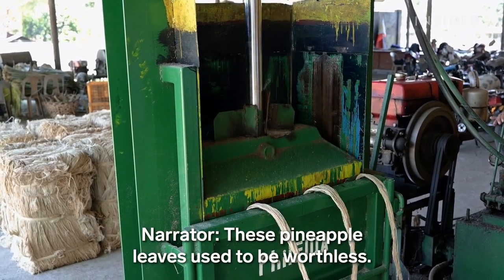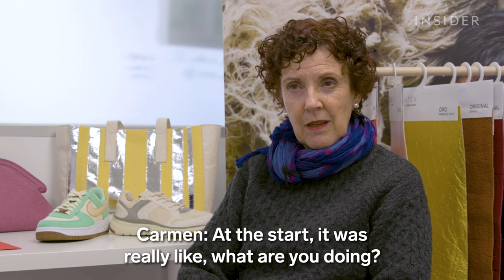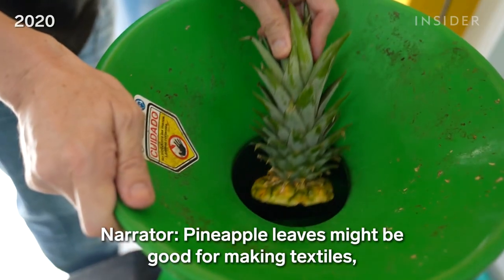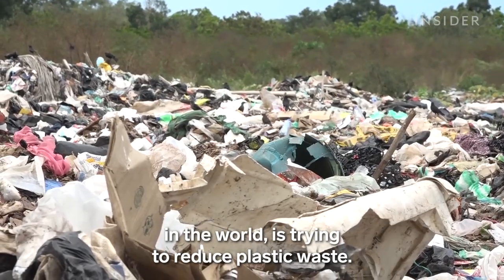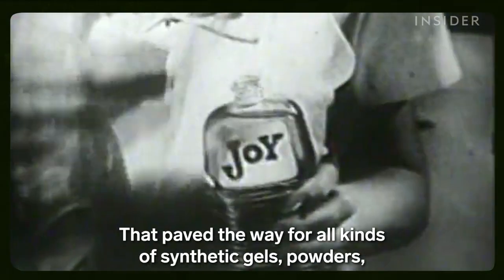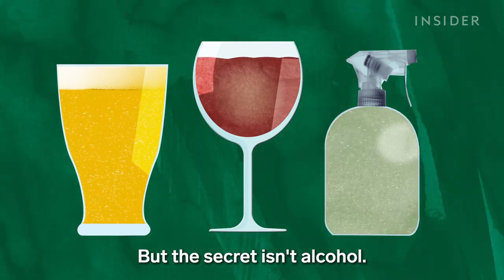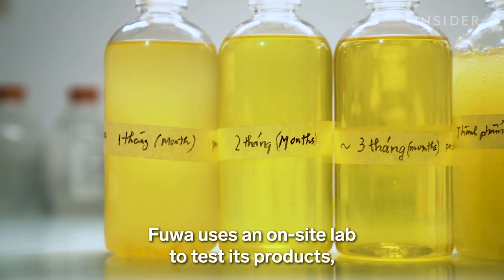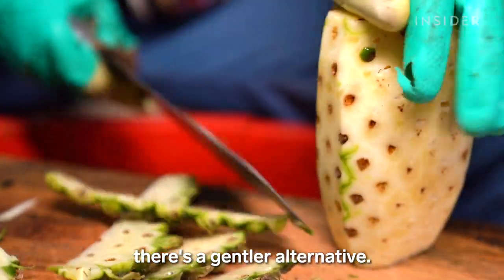How People Profit Off Pineapple Scraps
Nearly half of every pineapple you eat ends up in the trash. But now, companies across the globe are turning the inedible parts of the fruit into textiles, plates, soap, and more.